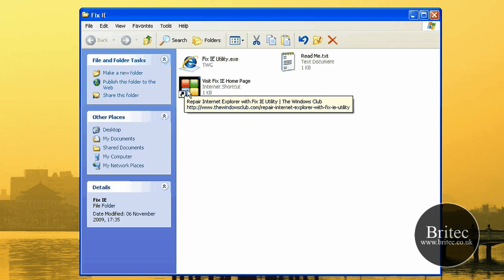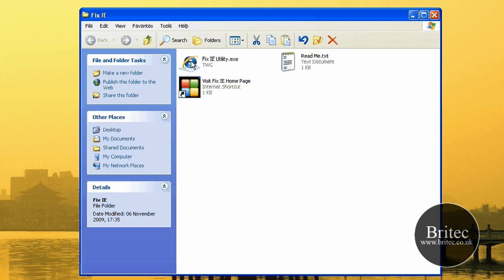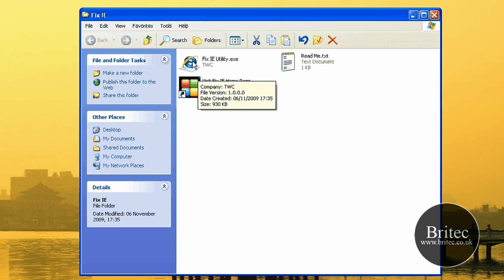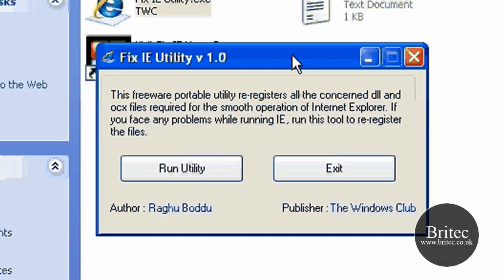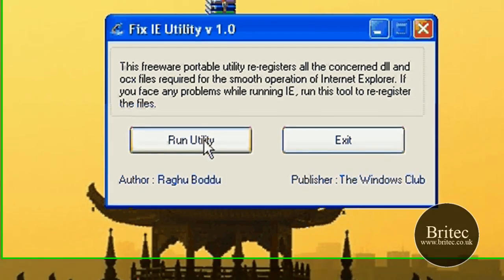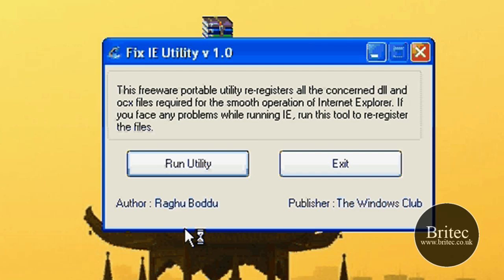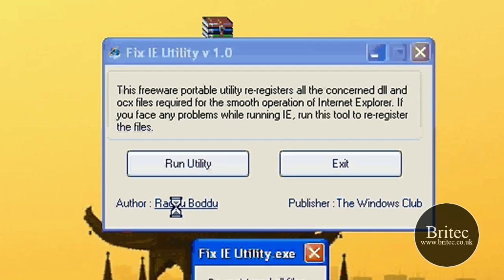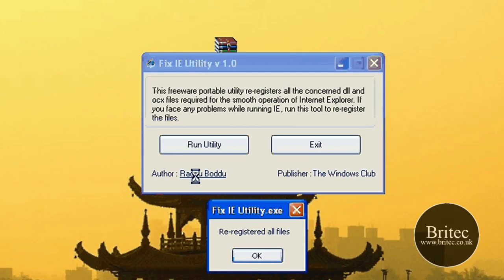Repair Internet Explorer IE 7, IE 8 with Fix IE Utility by Britec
Fix  Internet Explorer with this handy utility release called Fix IE Utility v 1.0. This freeware portable utility re-registers all the concerned dll & ocx files required for the smooth operation of Internet Explorer.

Simply extract the contents of the .zip file and run the  utility.

If you face any problems while running IE, maybe after recovering from a malware attack, run this tool to re-register around 89 dll & ocx files, which are required for the smooth running of Internet Explorer.

Fix IE Utility has been tested on IE 7 and IE 8, on Windows Vista & Windows 7.  Before running the utility, make sure that all your Internet Explorer windows are closed.